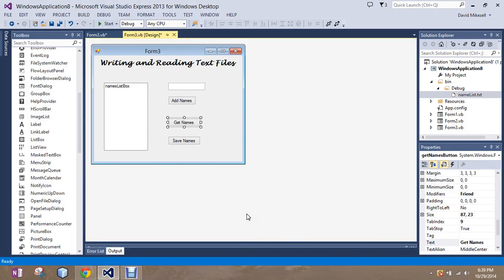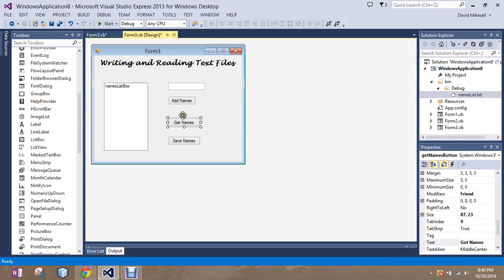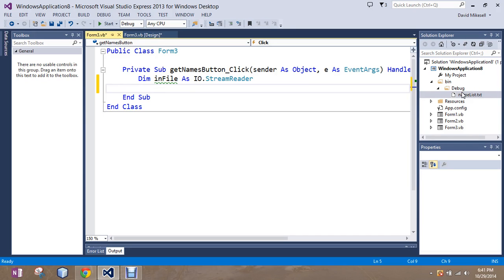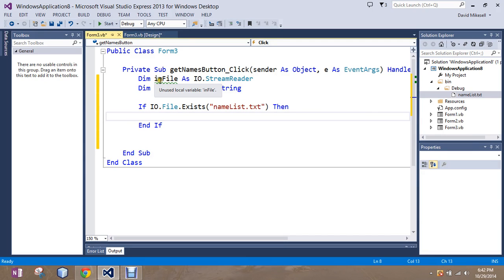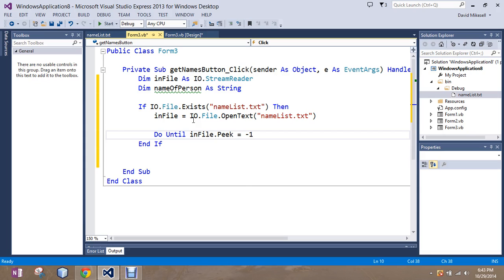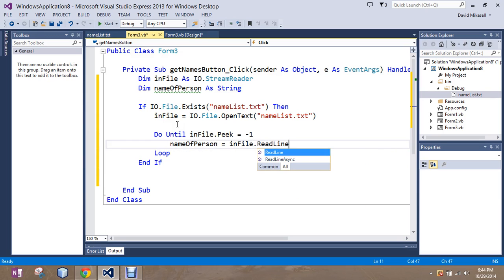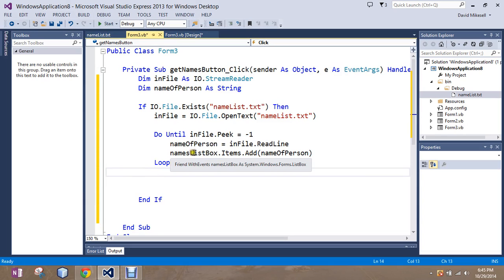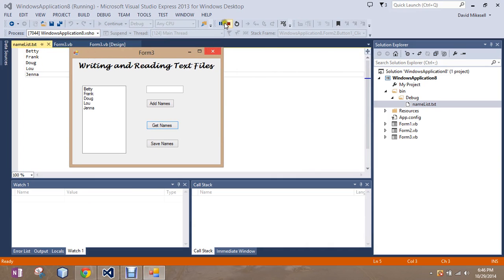Reading in a Textfile